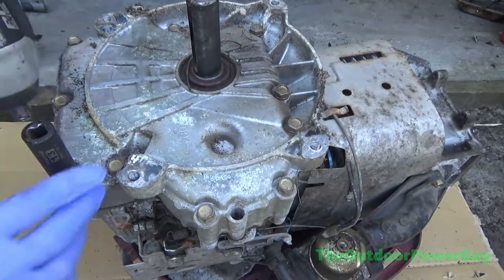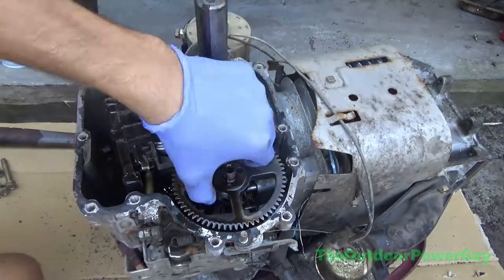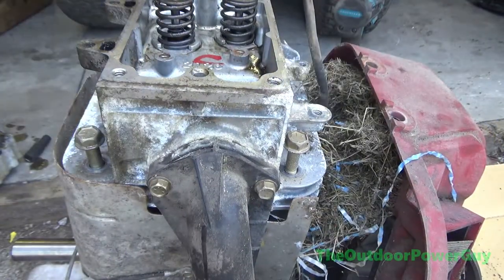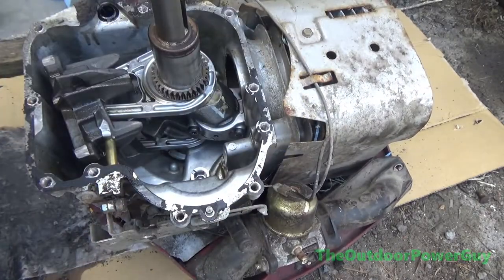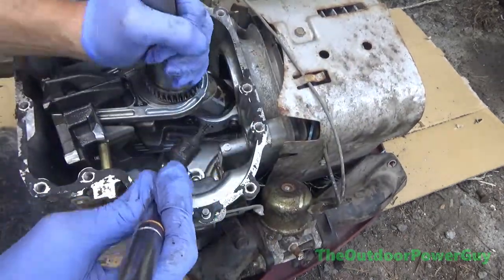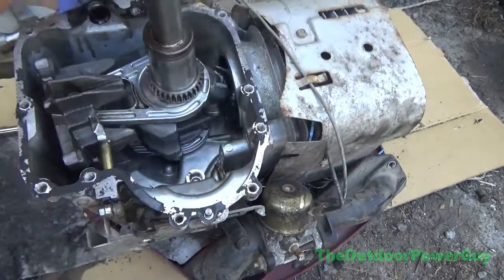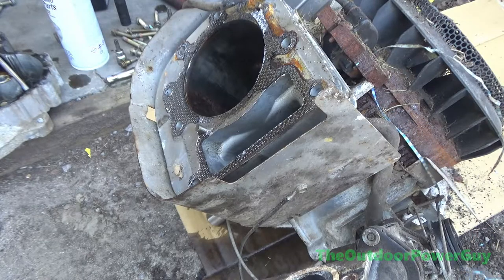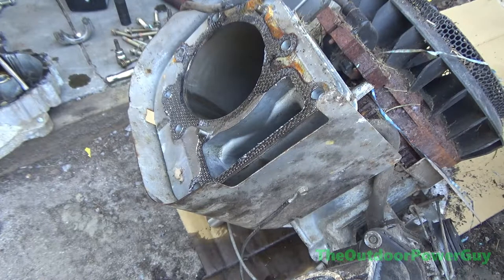Briggs & Stratton 15.5hp Intek Engine : FULL REBUILD PART 1 - Disassembly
In this video time lapse (no background noise) i tear down an older Briggs & Stratton Intek engine and prepare it for a total full rebuild, new piston, piston rings & new connecting rod.

This video is NOT intended for use as "Do It Yourself" or "How To" Purposes, This video is strictly for Educational Training Purposes Only and entertainment. I make these videos to show what it is like to own a lawn mower shop where i repair equipment on a daily basis and to show how a repair should be done the right way. Repairing Outdoor Power Equipment  is NOT a DIY task - it can be dangerous to both the equipment and the untrained person.

Always consider supporting  small businesses by visiting a lawn mower shop local to you for all your power equipment parts or repair needs - lawn mower shops are here for a reason - to provide you with parts and to fix your equipment right the first time.

TheOutdoorPowerGuy Assumes NO liability if this video is used for the purposes described above.

About TheOutdoorPowerGuy - I, Mike (24) am a trained professional on small engine mechanics and outdoor power equipment repair i have spent my entire lifetime (from age 3)  learning how to work on small engines and mowers leading up to owning a small engine repair shop that has been top rated for 2 years in a row.